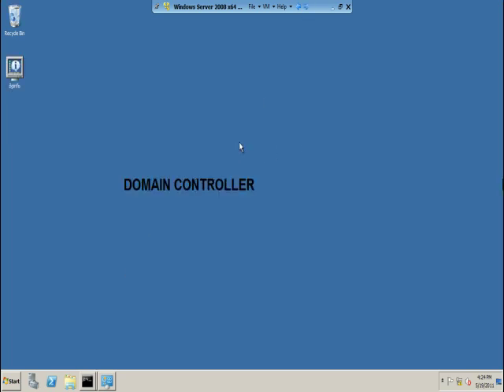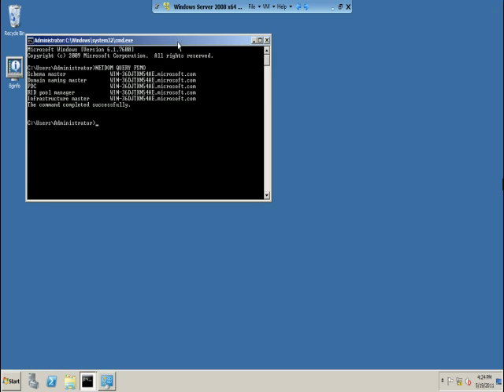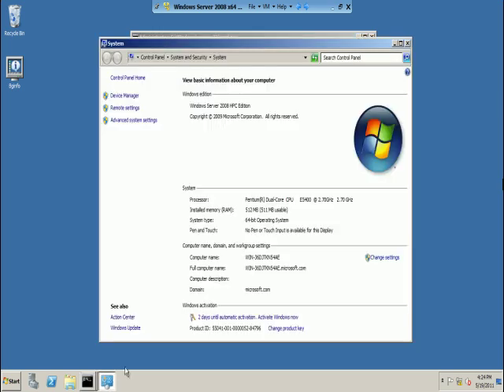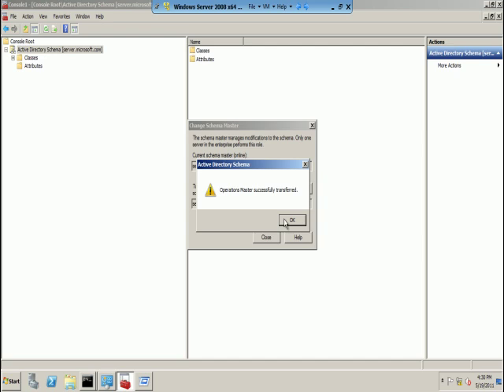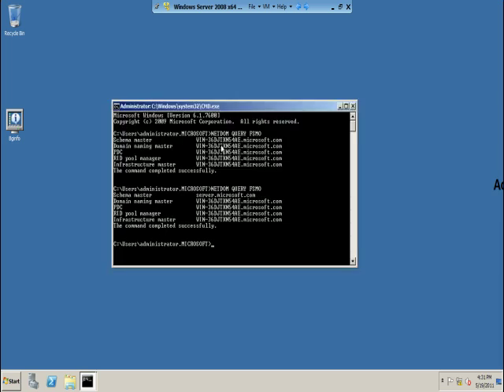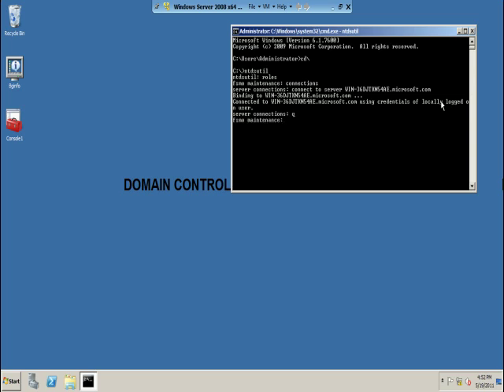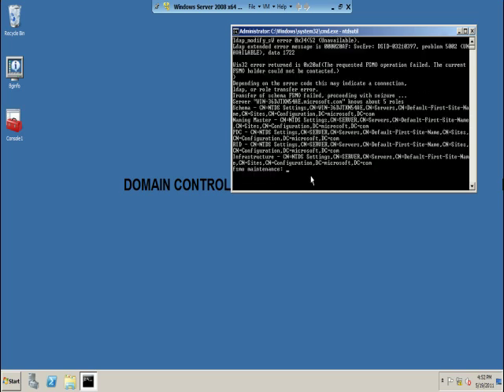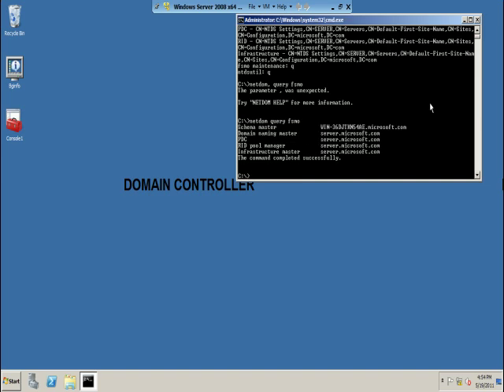SEIZE AND TRANSFFER OF FSMO ROLES.avi